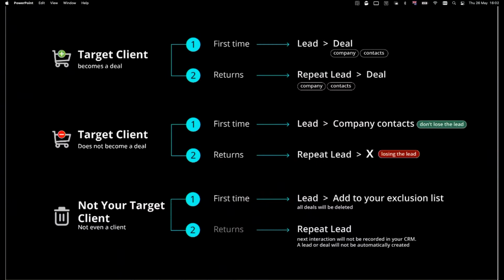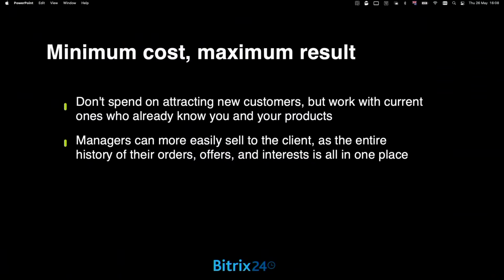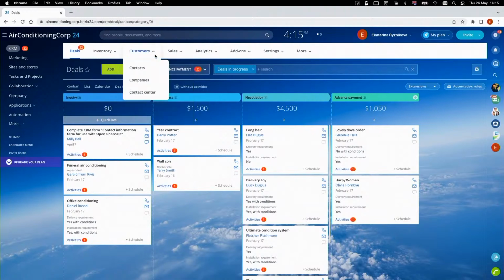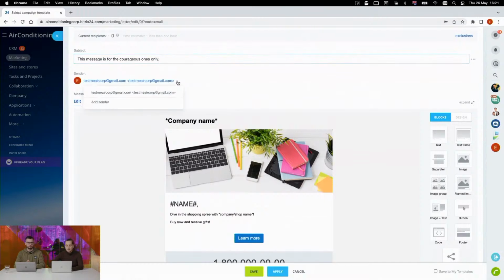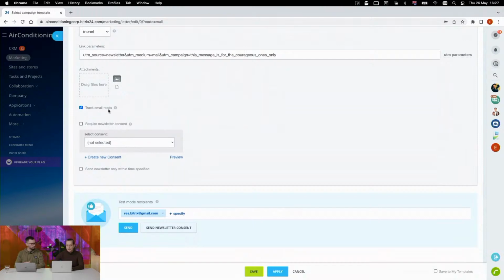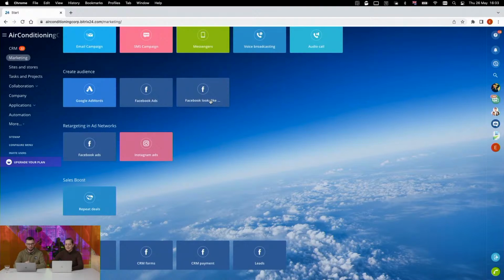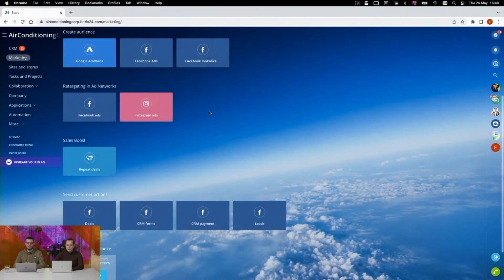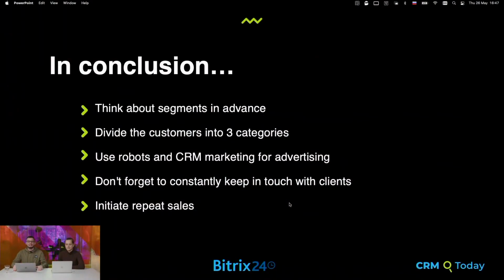Bitrix24 CRM Today 6_CRM Marketing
During these live webinar series, we explain step by step how to set up core features of your business with the Bitrix24.

Our 6th episode is dedicated to CRM Marketing basics. We are going to talk a bit about how you can use Bitrix24 to connect with existing customers, improve current sales and even find new targeted customers. On practice you will see, what marketing campaign options you have and they can be used most effectively.

If you struggle with Bitrix24 implementation, our best-certified partners can help. We will handpick the right partner for your project.